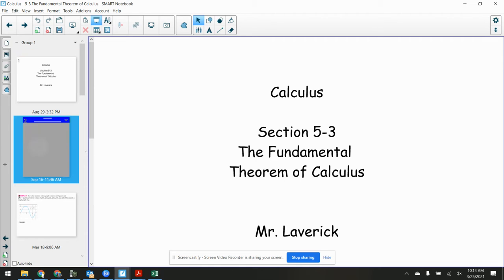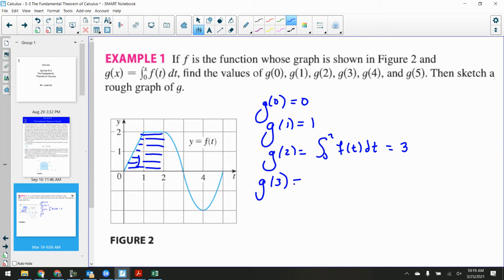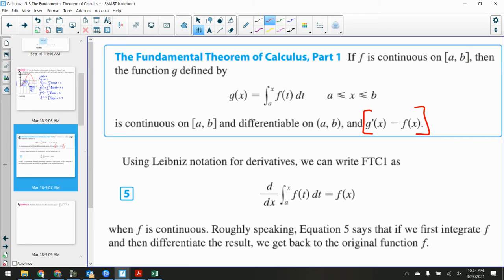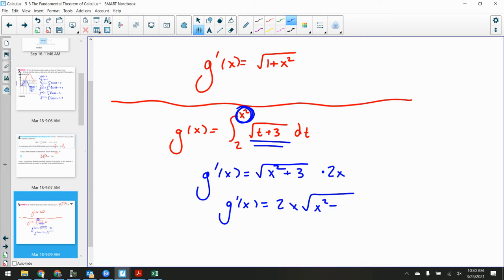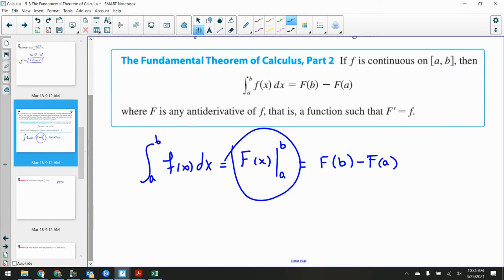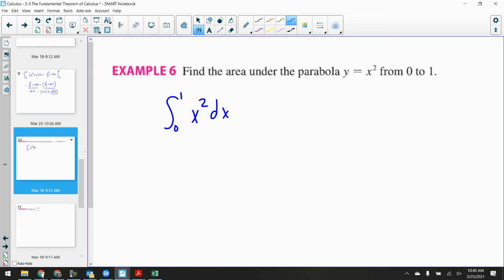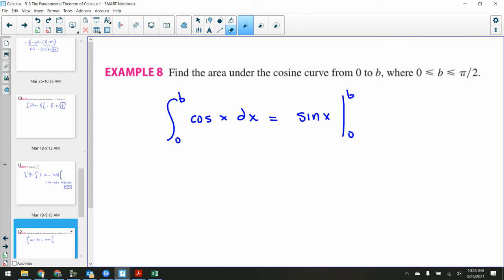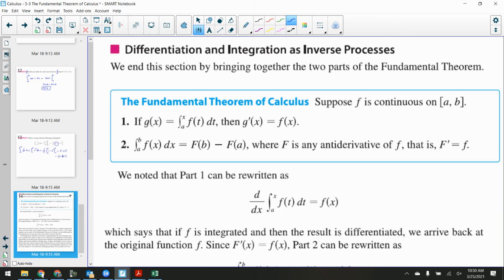Calculus: Section 5-3: 3-25-21